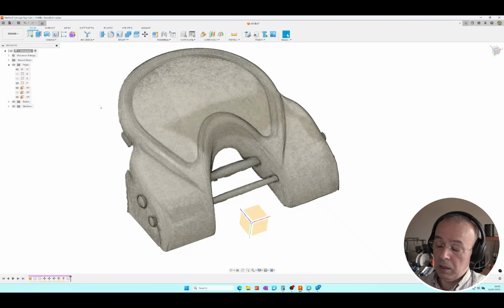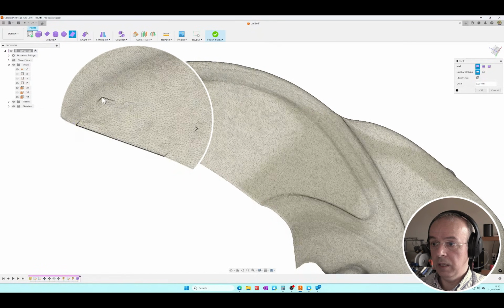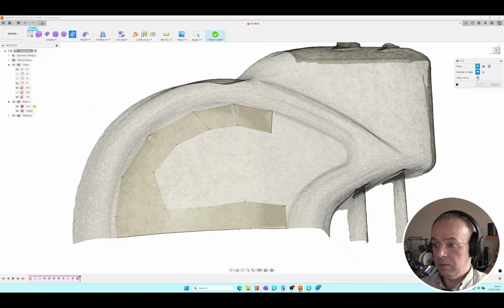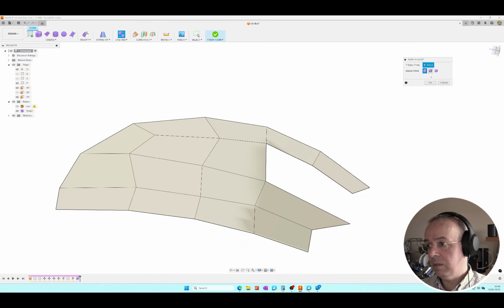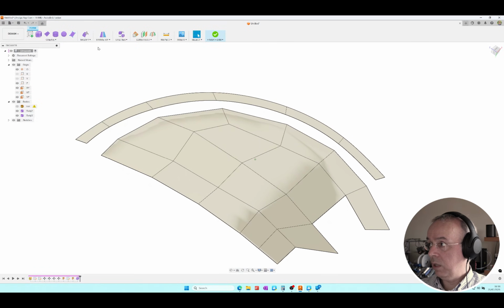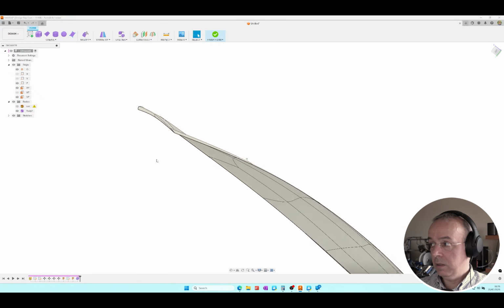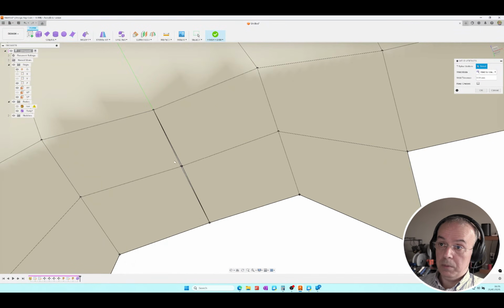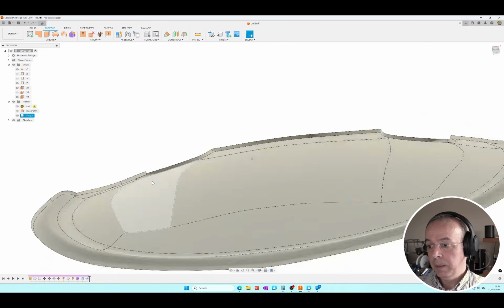From Mesh to Autodesk Fusion CAD Model - 2nd Part - Organic Model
In this video, we continue exploring the reconstruction of models using T-Splines in Fusion 360. Learn how to adjust topology, unify bodies with the "Bridge" command, and convert T-Splines into surfaces and solids using the "Thicken" tool. We also discuss the importance of maintaining consistent geometry and compare modern techniques to traditional workflows, like using 2D reference images.